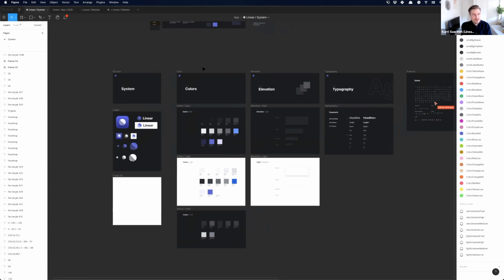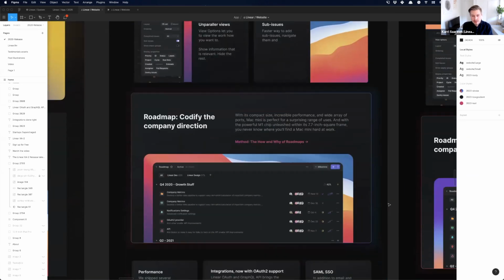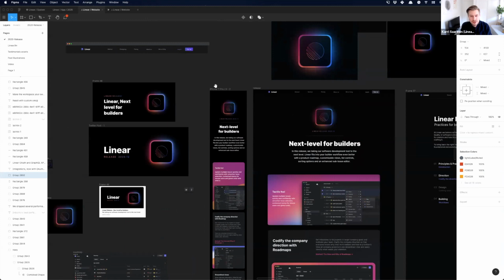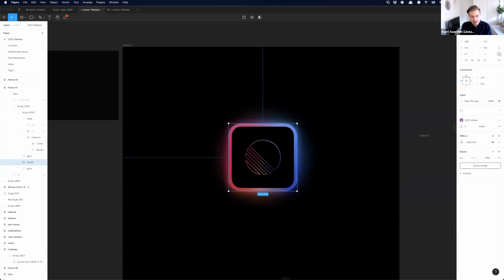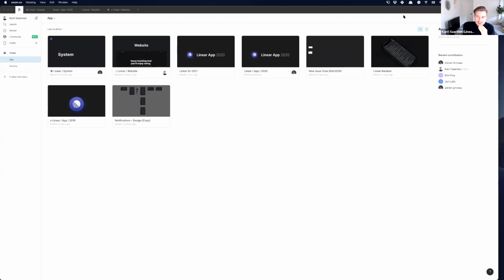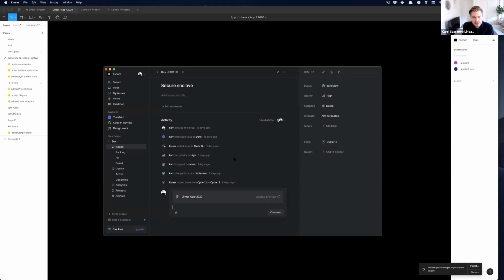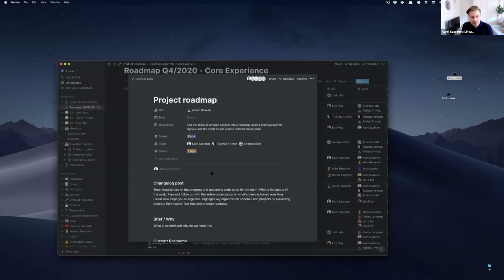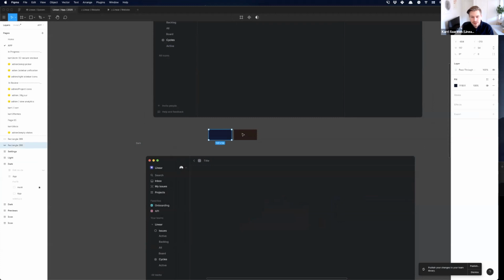Figma design demo: Linear release page with Karri Saarinen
Linear's CEO Karri shares how we designed and built the Linear 2020.12 release page from concept to production and built it in about a week. He explains:

- His ideation process and how he draws inspiration
- What elements are most important to focus on for the web page design
- How to create gradients for image backgrounds
- The ideal way to export files for the engineering team
- How to choose between backgrounds and borders
- How he organizes his Figma files as he works